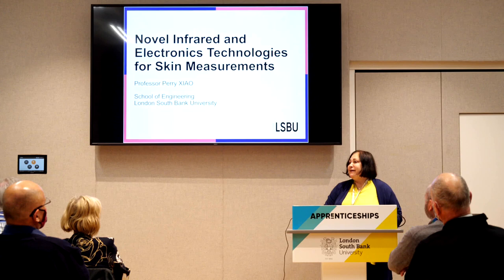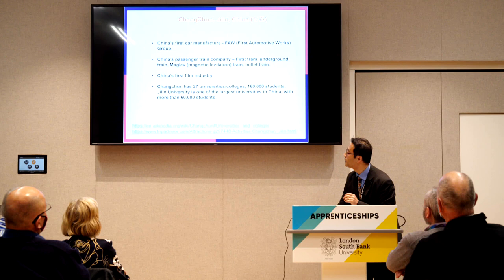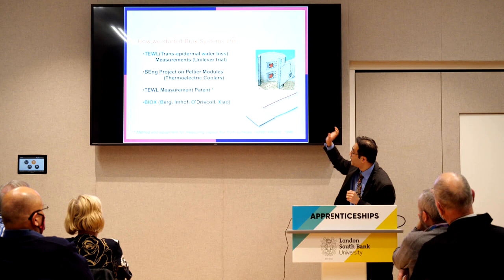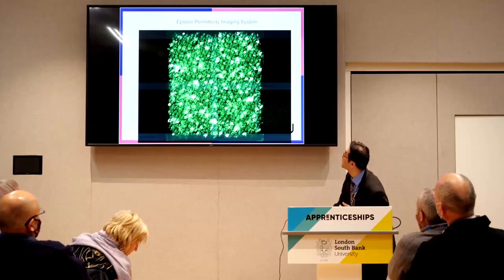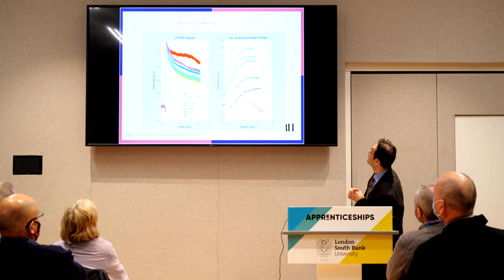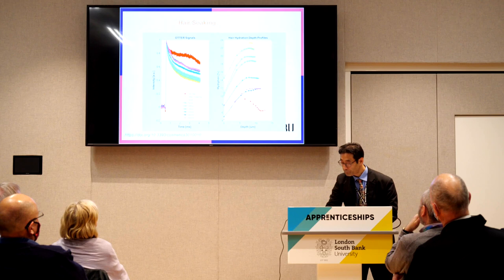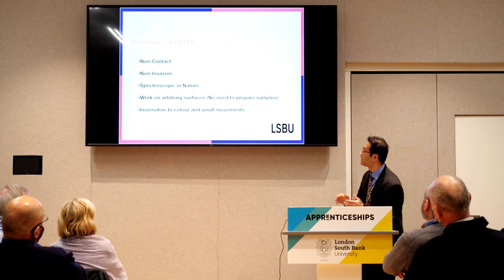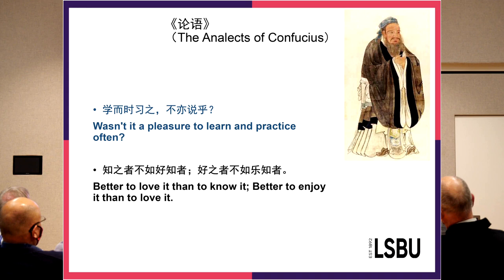Novel Infrared and Electronics Technologies for Skin Measurements by Professor Perry Xiao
Novel Infrared and Electronics Technologies for Skin Measurements - The technologies that make precise measurements

The Inaugural Lecture of Professor Perry Xiao, Professor and Course Director, Co-Head of Bioengineering Research Centre, School of Engineering, LSBU

Description: This lecture covers the development of three measurement technologies, photothermal radiometry, AquaFlux and Epsilon. Photothermal radiometry is a novel infrared remote sensing technology that has be used in skin hydration, skin pigments, skin thickness and trans-dermal drug delivery measurements. AquaFlux is a novel patented, condenser based, closed-chamber technology for trans-dermal water loss measurements. Epsilon permittivity imaging is based on capacitance measurement principle, and can be used for skin hydration and skin solvent penetration measurements. AquaFlux and Epsilon have been used in over 200 organizations worldwide, including universities, hospitals and leading international cosmetic companies such as Unilever, P&G, and L'Oreal, Johnson & Johnson, GSK, Boots, Colgate-Palmolive and Pfizer, etc.

This lecture was recorded on 9 March 2022.